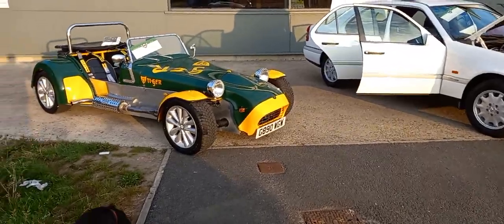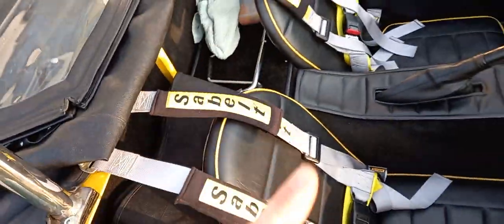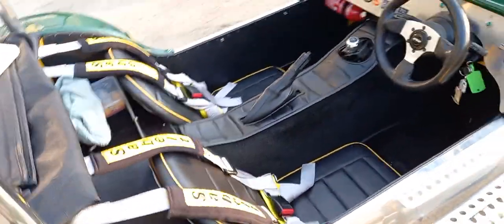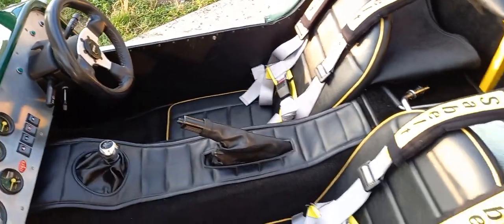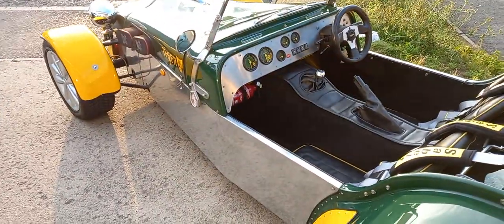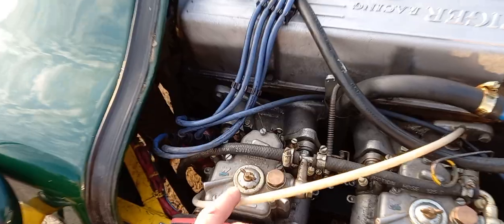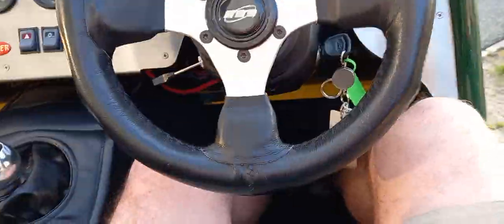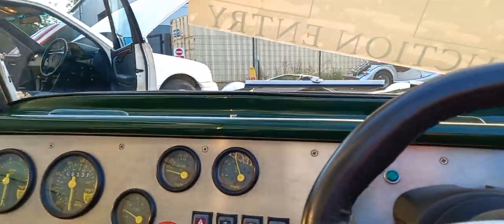1989 TIGER KIT CAR I MATHEWSONS CLASSIC CARS I 20 & 21 AUGUST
1989 TIGER KIT CAR I MATHEWSONS CLASSIC CARS I 20 & 21 AUGUST